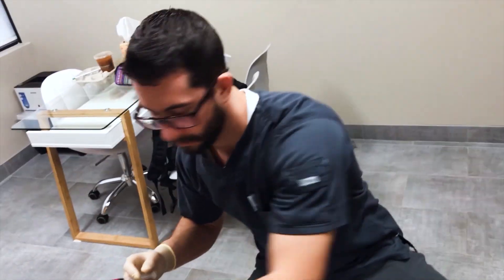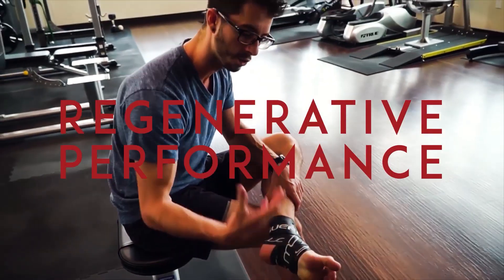Growth Hormone Secretagogue Peptides | DailyDocTalk 82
Today, we discuss growth hormone secretagogues. Particularly, growth hormone releasing peptides (GHRP) and growth hormone releasing hormones (GHRH) in how they benefit growth in a non-invasive way and how they work synergistically with each other.

Secretagogues prime the pituitary gland and the hypothalamus to have bursts of endogenous growth hormones. In layman’s terms, this initiates the process of our body to release growth hormones without overriding the native system of our body. As opposed to taking exogenous growth hormones which suppresses the innate regulatory mechanisms of our body that then results in undesirable side-effects.

22 yrs old: Graduated with a Bachelor of Science in Kinesiology from the University of Western Ontario.
23 yrs old: Competed as a long sprinter, anchoring the 4x400m relay to a silver medal at the Canadian national championships, contributing to Western's first national title in men's track and field.
23 yrs old: Started working as a personal trainer for GoodLife Fitness in Canada, quickly becoming one of the Top 10 Personal Trainers nationwide.
23 yrs old: Herniated two discs in my lower back, ending my track and field career and sending me into a multi-year battle with chronic pain.
24 yrs old: Enrolled at the Southwest College of Naturopathic Medicine (now Sonoran University of Health Sciences) after discovering my passion for naturopathic medicine.
26 yrs old: Still battling chronic back pain, I finally became pain-free through a platelet-rich plasma injection.
28 yrs old: Graduated and become a licensed naturopathic doctor.
29 yrs old: Completed the first-ever residency in regenerative medicine and integrative pain management at the Neil Riordan Center for Regenerative Medicine.
29 yrs old: Co-founded Regenerative Performance to help people with chronic pain just as I had been helped.